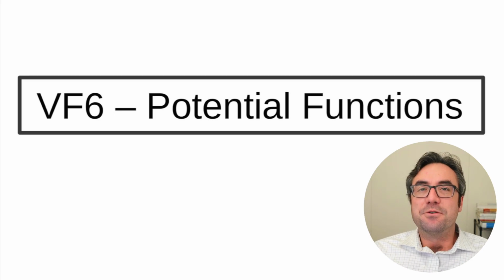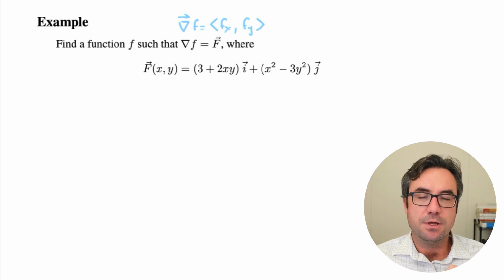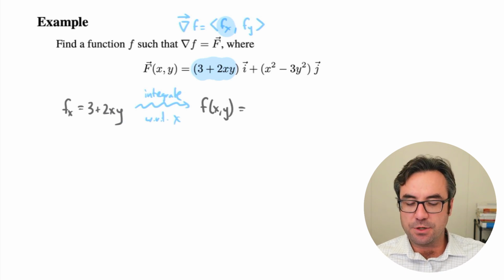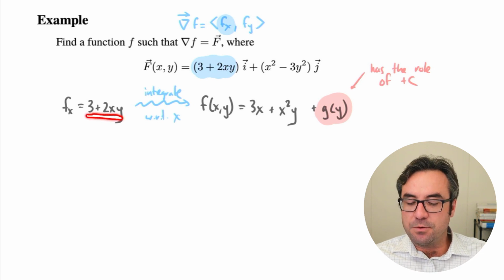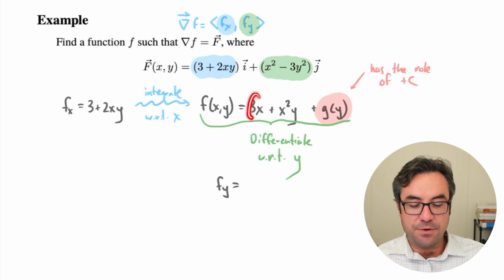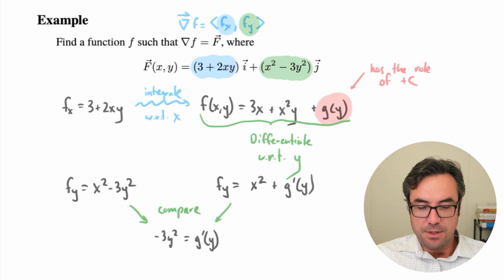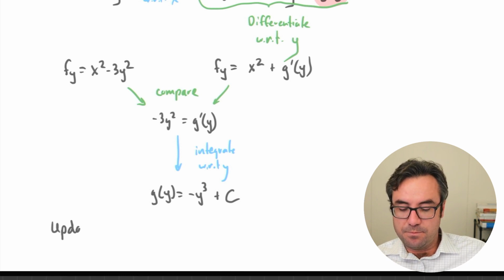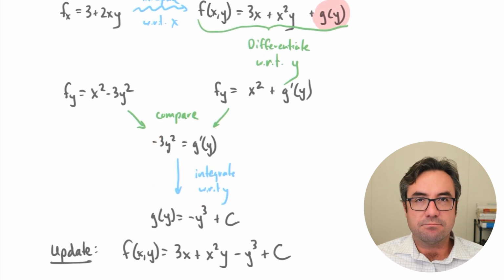MTH 241 Prep - Potential Functions